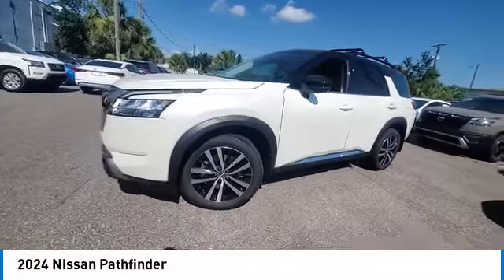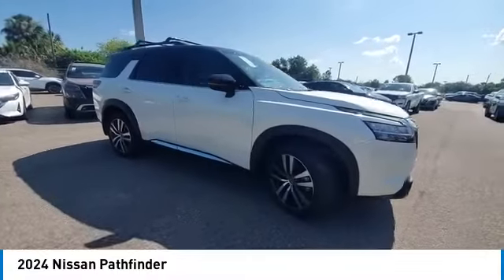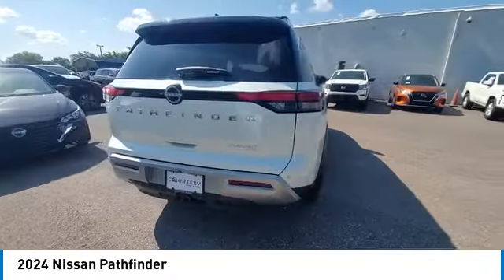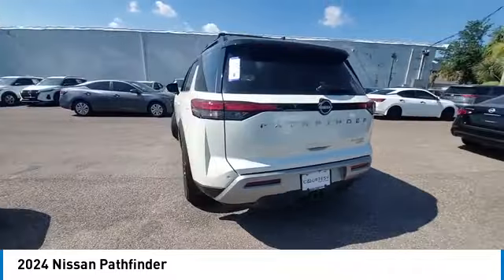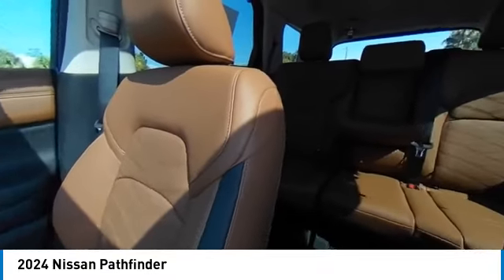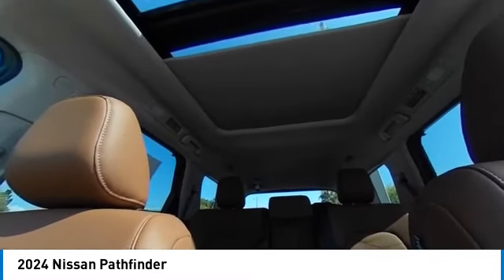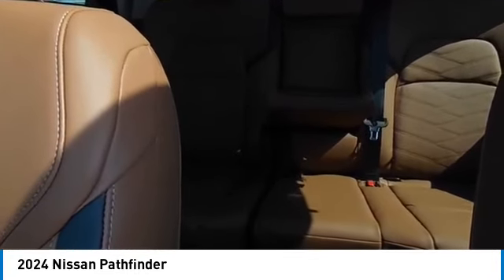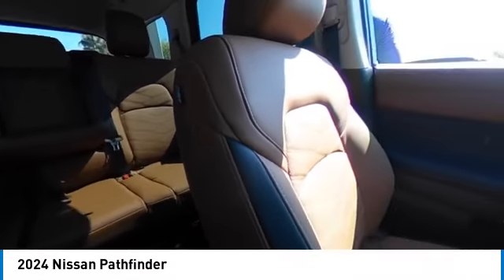2024 Nissan Pathfinder CNT240858